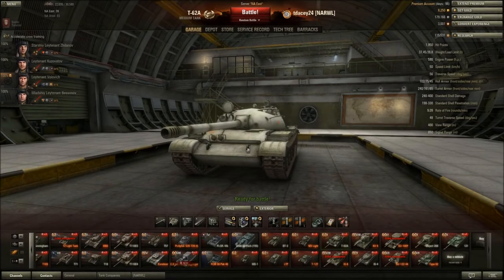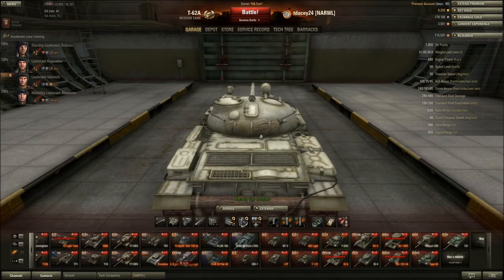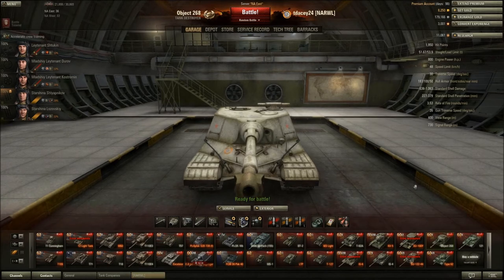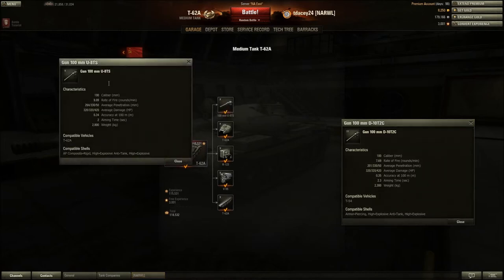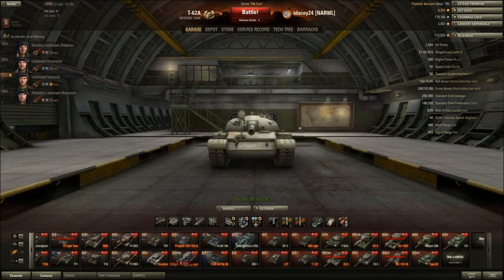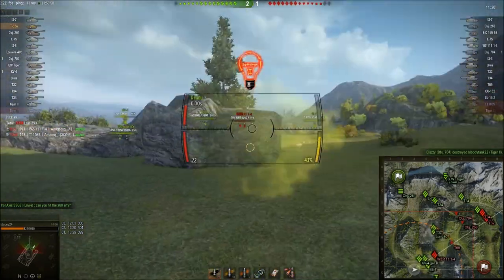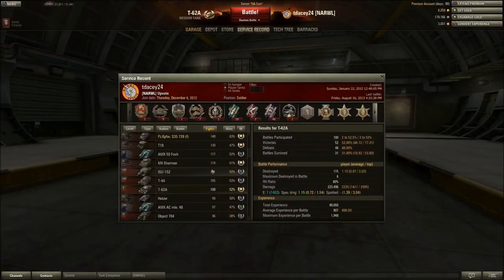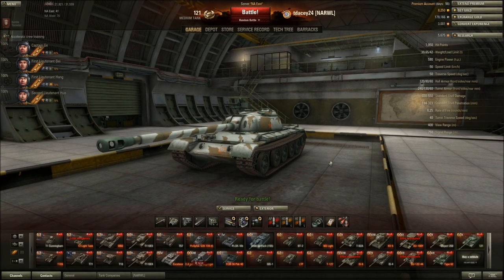World of Tanks Review: T-62A Russian Medium Tank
Basic overview of the T-62A, along with some tips, reviews, and gameplay of this beast.
MORE BELOW MORE BELOW MORE BELOW